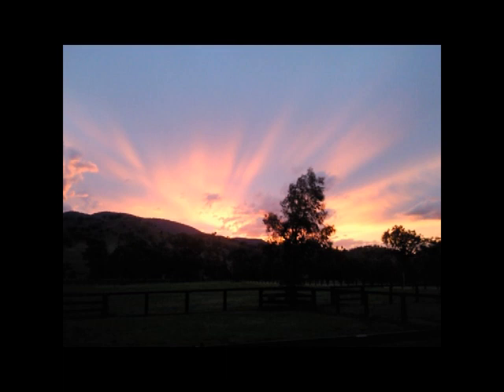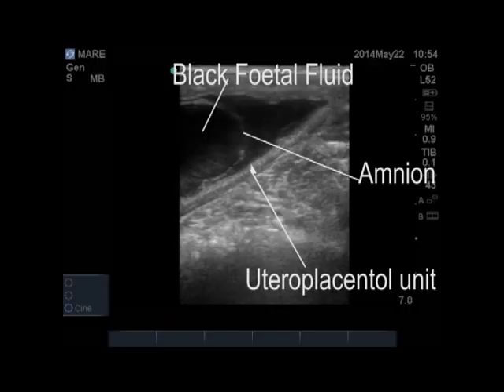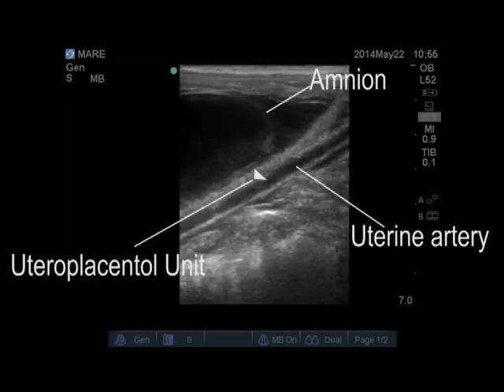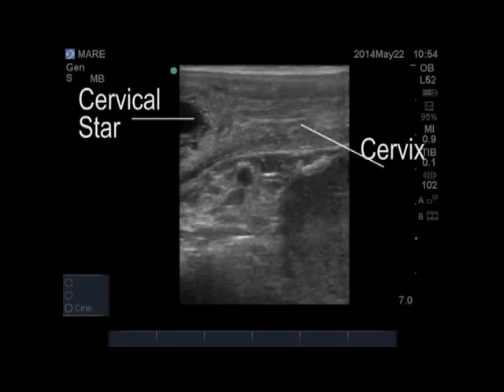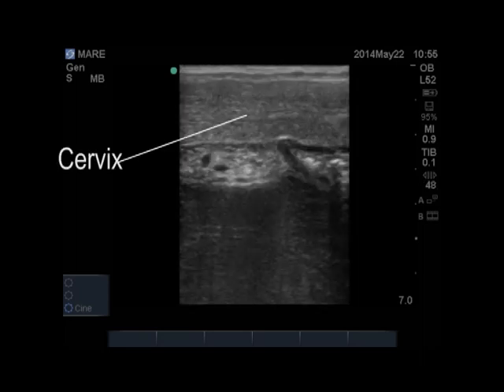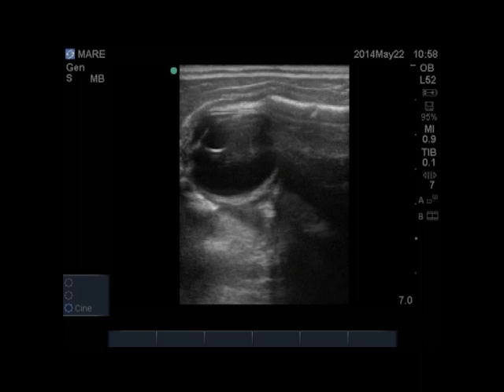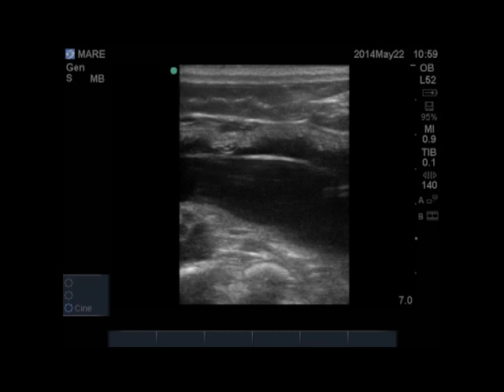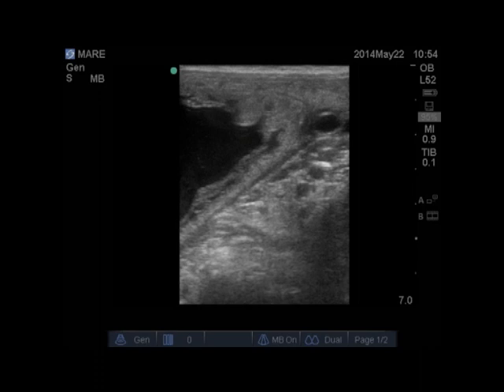Mare pregnancy scan video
This week, Richard, our vet from Dartbrook Equine, was kind enough to divulge the secrets of that little black and white flickering screen. He explains what he is looking for when he scans a pregnant mare, we get to see what a healthy pregnancy looks like in comparison to an unhealthy pregnancy which requires treatment and even  a close up view of a foetus eye!